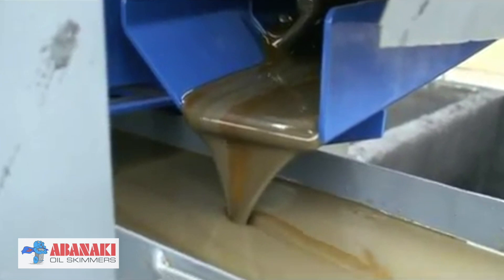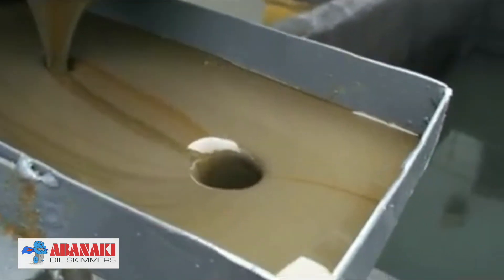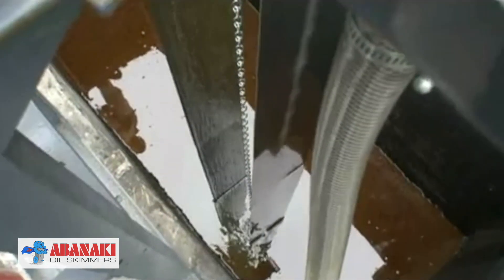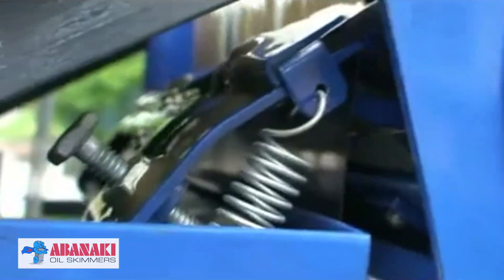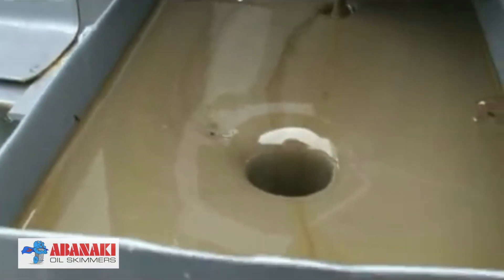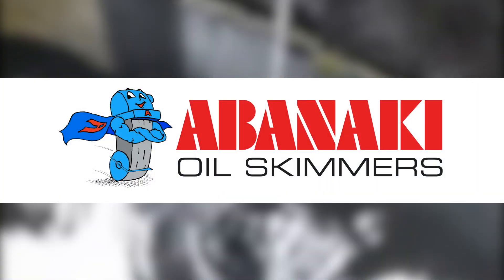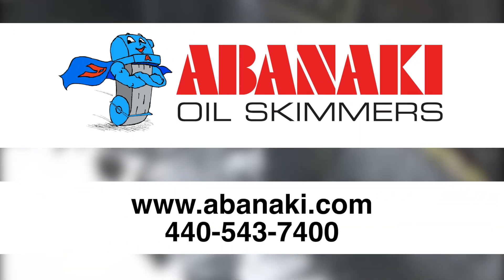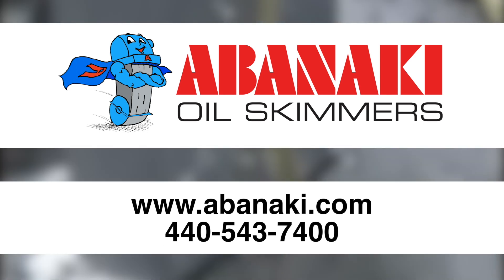How Do Industrial Belt Oil Skimmers Work | Abanaki | Model 8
The Model 8 belt oil skimmer utilizes a continuous belt and wiper to remove up to 40 gallons of oil per hour from the fluid surface. The belt, operating on a motor and pulley system, runs through contaminated liquid to pick up oil from the surface.

After traveling over the head pulley, the belt passes through tandem wiper blades where oil is scraped off both sides of the belt and discharged. The tail pulley has flanges which allow it to roll freely on the inside of the belt without becoming dislodged. It requires no bearings and does not need to be fastened to the tank. If turbulent conditions exist, an optional tether and cage assembly prevents the tail pulley from being dislodged.